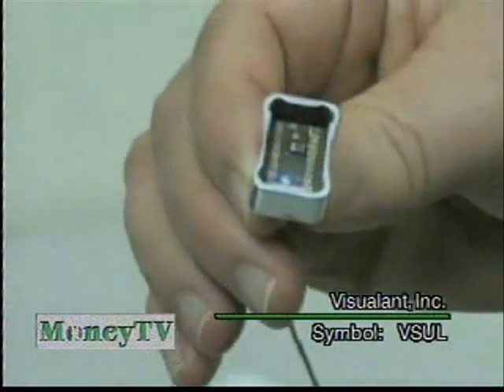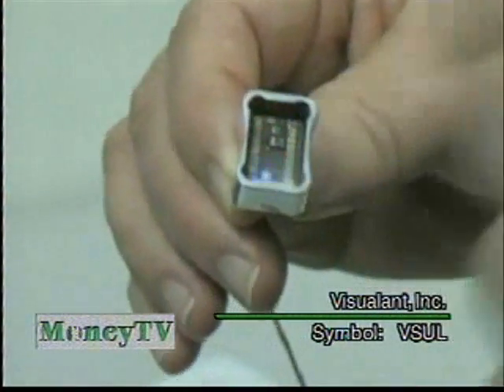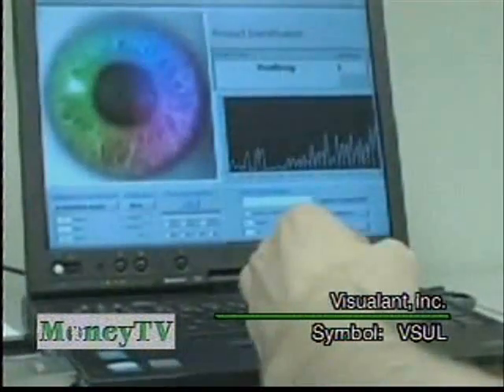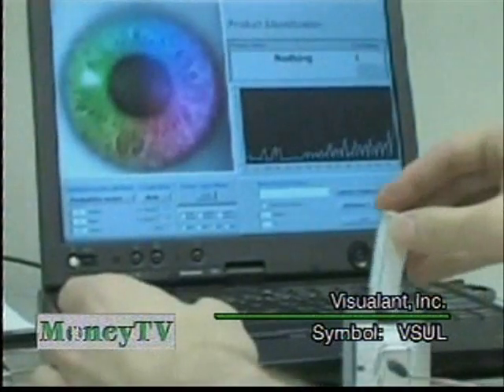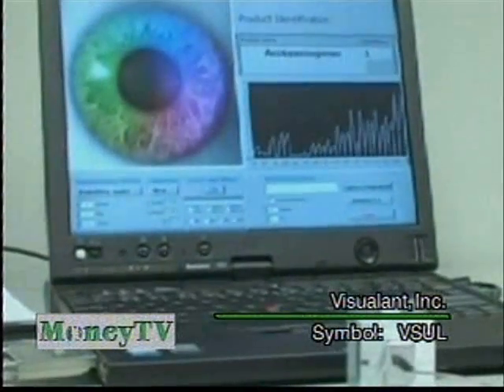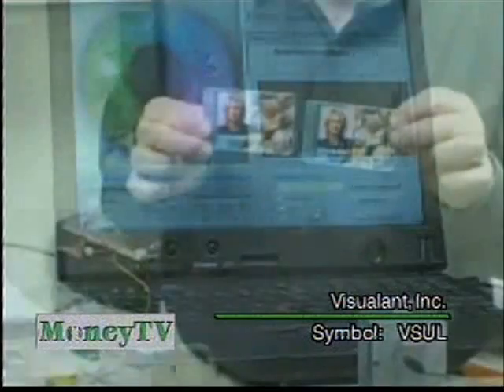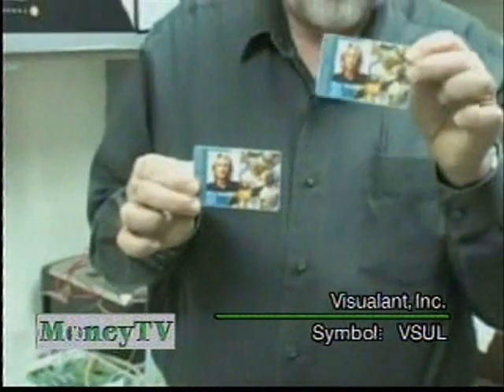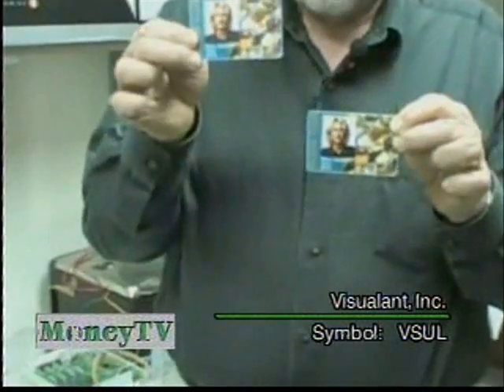VSUL Ron Erickson Moneytv interview